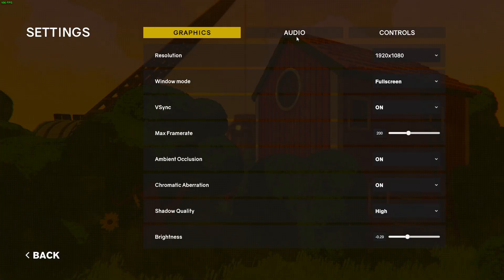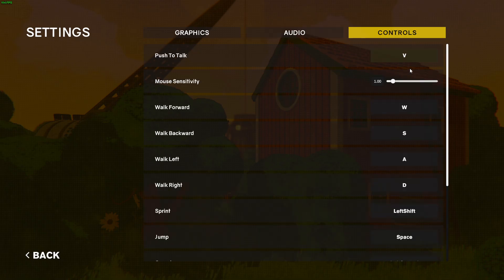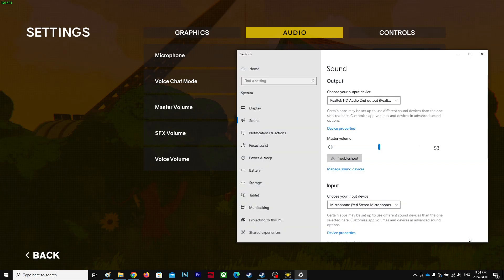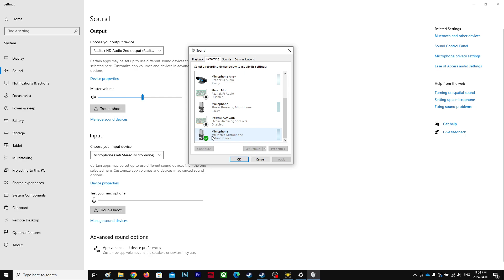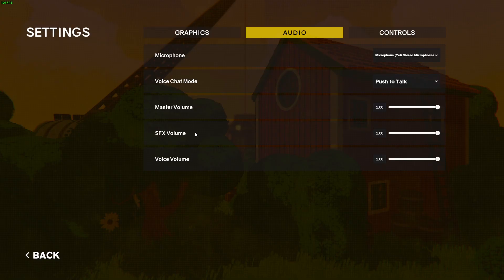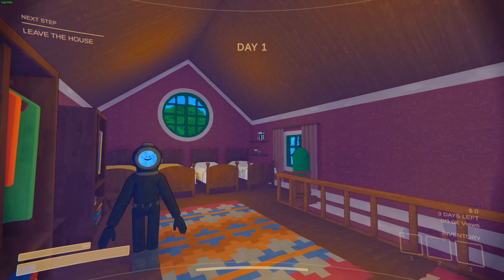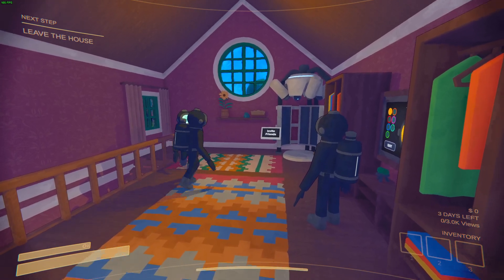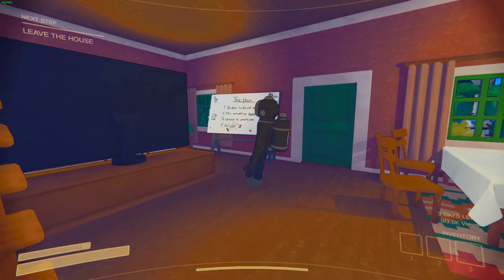How to fix voice chat problem on Content Warning Game in Steam